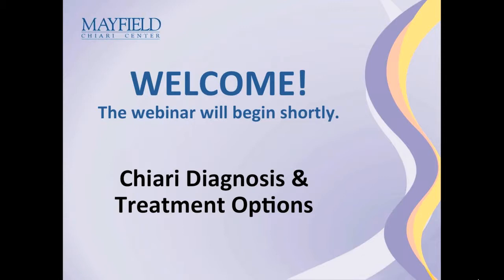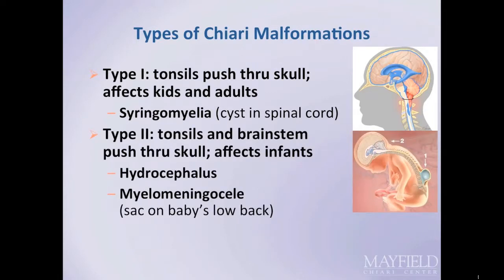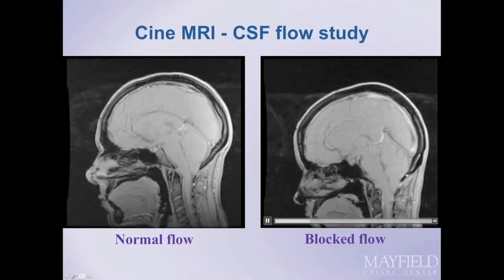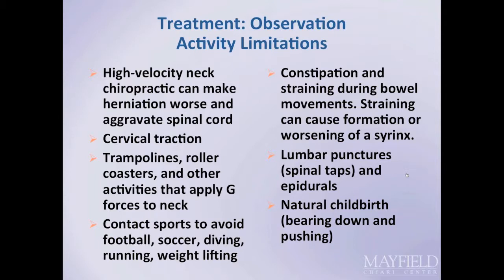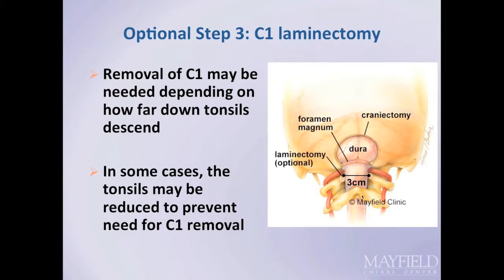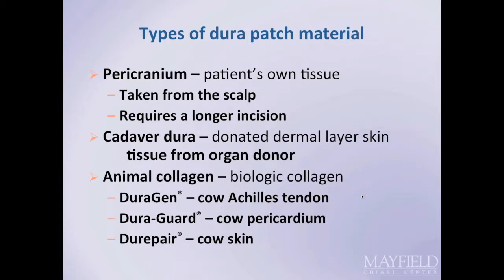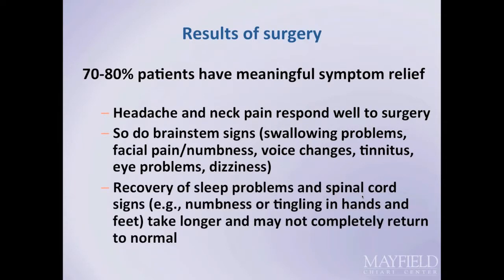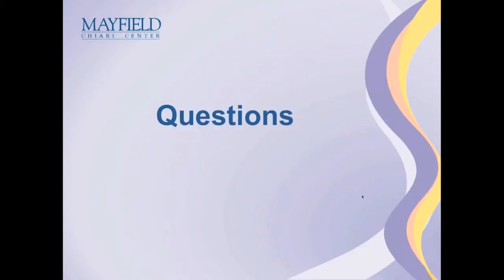2017 XXIX ASAP Conference Video Poster: Chiari Diagnosis & Treatment - R Bohinski, MD, PhD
2017 ASAP Chiari & Syringomyelia Conference
Video Poster: Chiari Diagnosis & Treatment
Robert Bohinski, MD, PhD